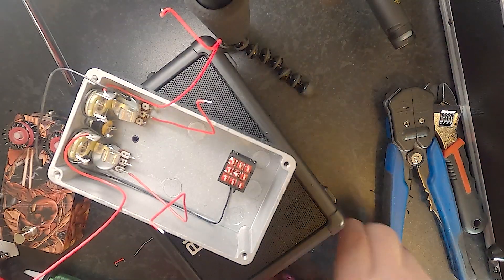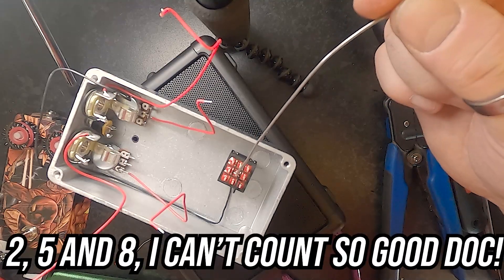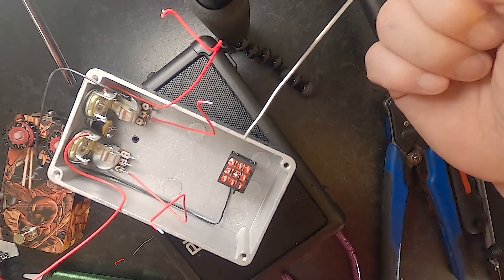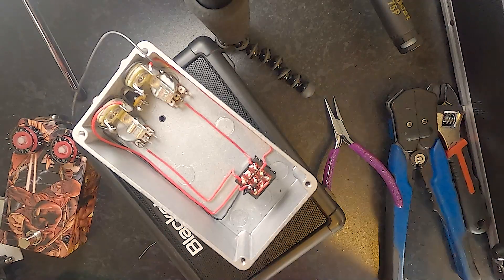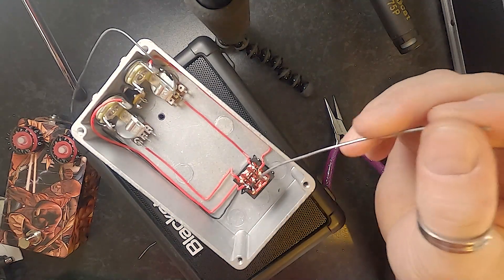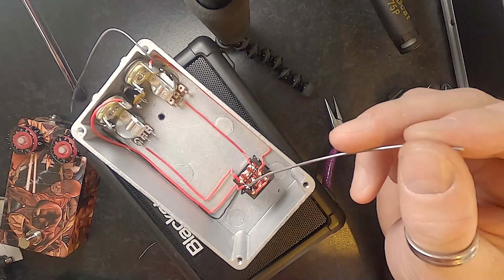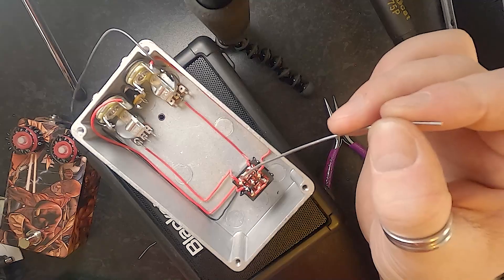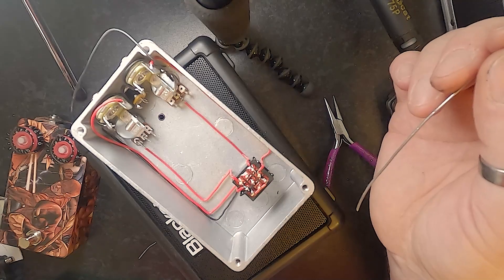DIY Pedal Building How To Wire A 3PDT Effects Pedal Footswitch For True Bypass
Now then, welcome back and today we are wiring a footswitch with this simple method. There is a slightly more complex way of wiring these that I used to do, but it's hard enough remembering my name some days. With this configuration I can now wire up my footswitches without having to read a drawing every time.

This is just how I prefer to do them, some people will do them completely different and thats cool. Everyone is different. This is just my opinion. Disclaimer, I am an engineer by trade, be very careful when soldering. If you are not confident then my advice would be to get some training or practice.

As I mentioned in the video, this was shot on my GoPro8 and it might not be the best for what I am trying to achieve, I am working on making these better quality.

0:30 Explaining The Pedal Footswitch
1:35 What Lugs We Are Going To Solder For The Footswitch
2:17 Footswitch Wiring Diagram
3:10 Wiring A Link On A Footswitch
4:38 Connecting Input Wires To A Footswitch
5:14 Connecting Output Wires To A Footswitch
6:33 Explaining How Our Footswitch Circuit Works
7:41 Outro

The worlds best amp company?

The worlds best beard care? - MClark15 (I get a small commision from this one :) )